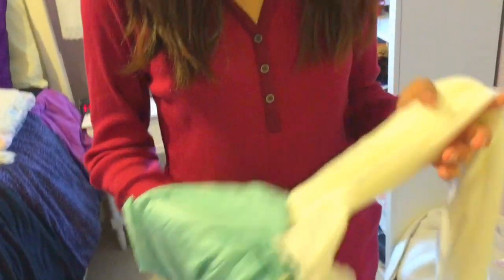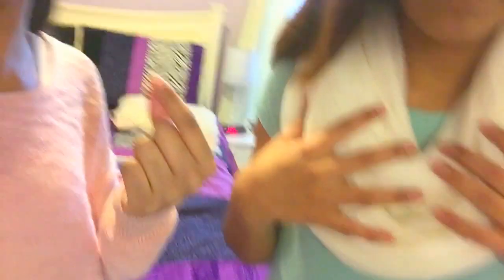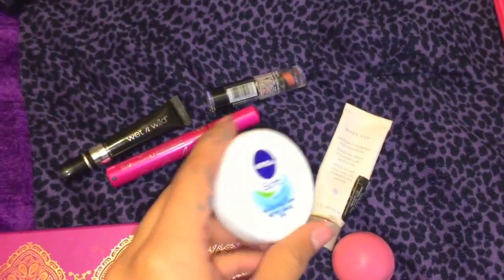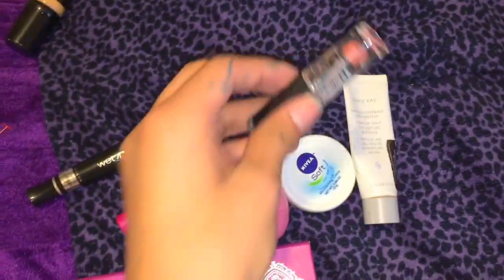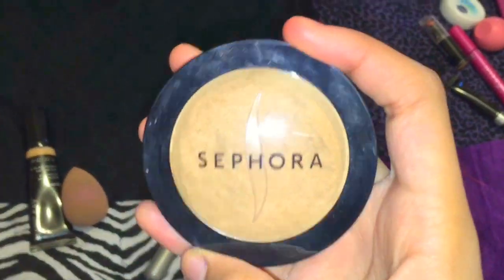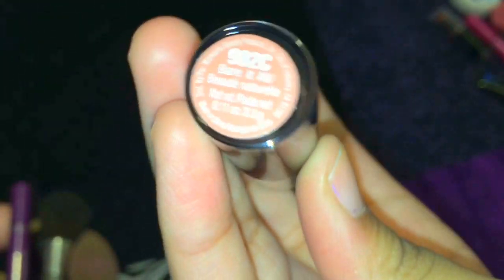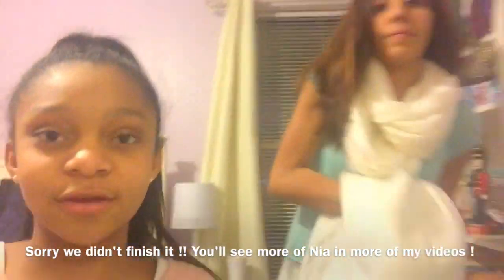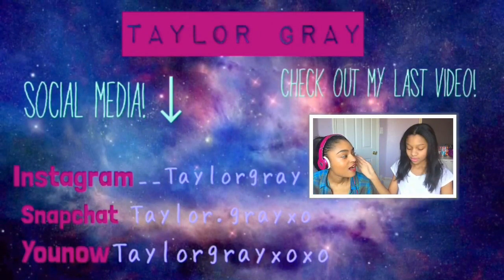Get Ready With Us- Valentines Dance♡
Make sure to follow my new Instagram account:  __Taylorgray ♡

Sorry this video was super short!! We didn't get to finish the videos because we had too much fun hangin out ☺️

SOCIAL MEDIA!!♡
Stalk me on ...
Younow: Taylorgrayxoxo
Musically: Tayy.G

FAQ: ♡
Upload schedule? Monday's or Sunday's every week
How old are u? 13
What grade are u in? 8th
What do u edit with ? Imovie
What do u film with? iPhone 6
Be sure to comment down below video ideas that you guys might want to see next time on my channel!☮︎ Like❗️Comment❗️Subscribe❗️ Until next time.. see you guys in my next video♡